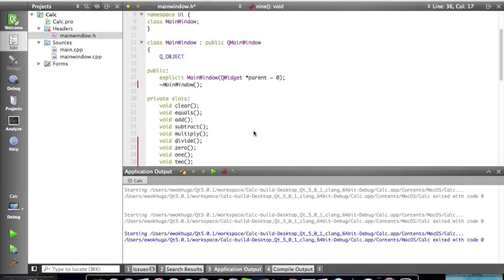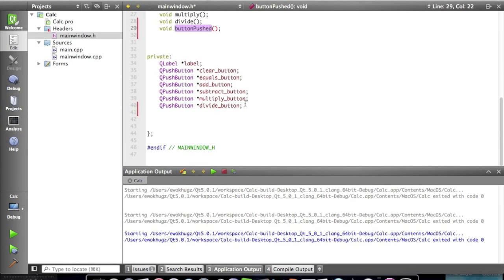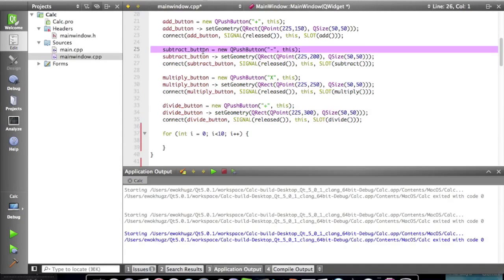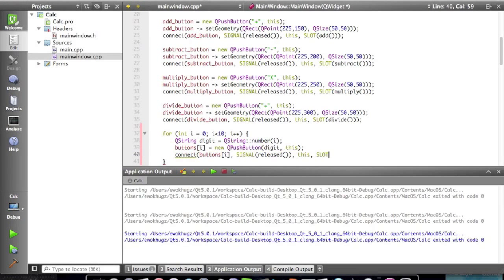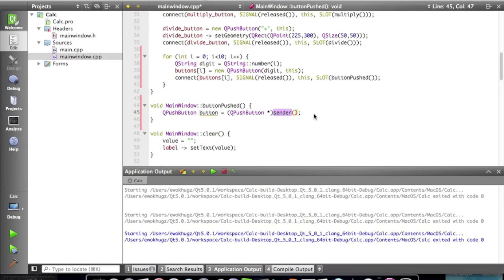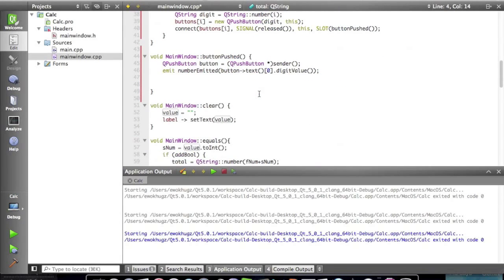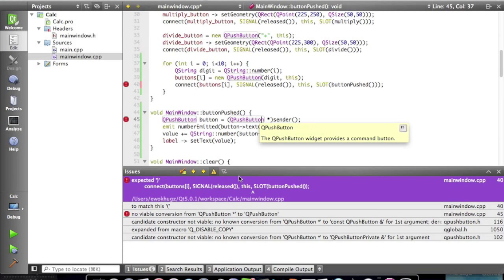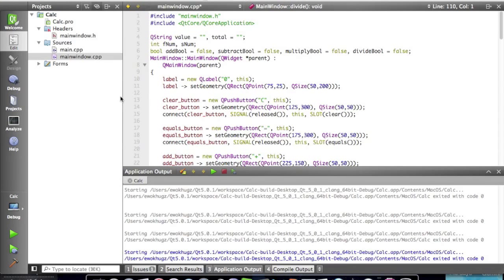QT C++ GUI Calculator Tutorial #4 Efficiency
For efficiency!